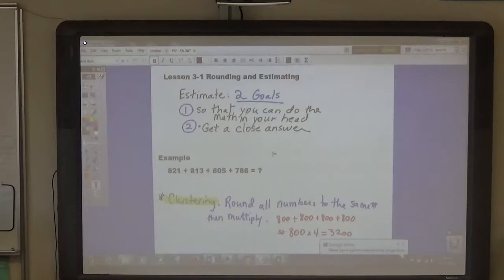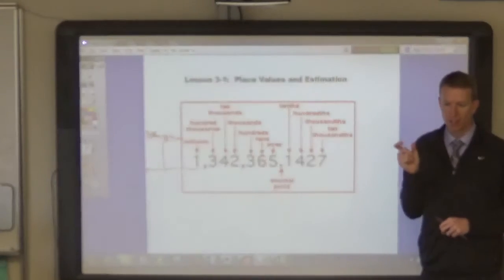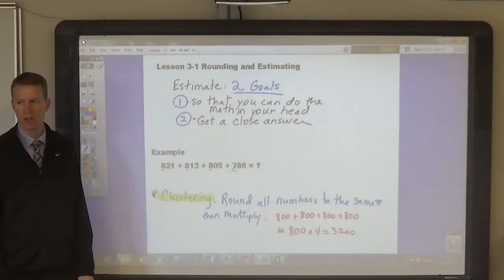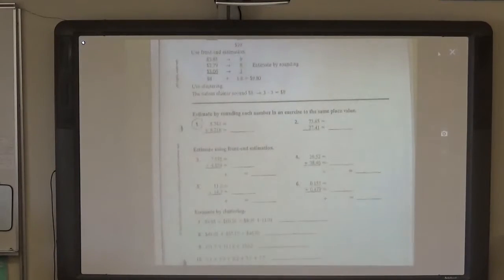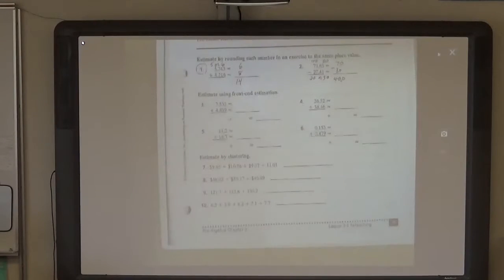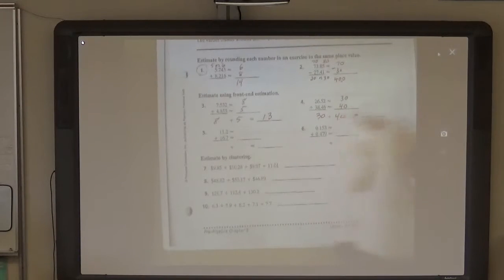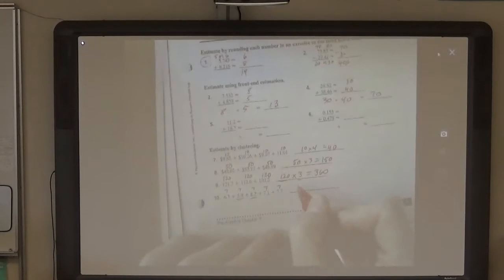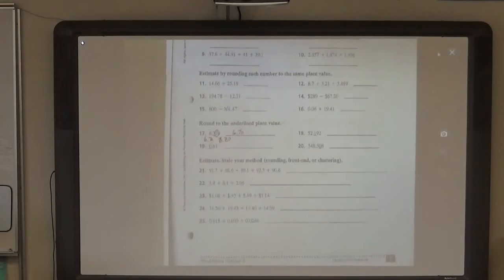M7 Lesson 3 1 Rounding and Estimating